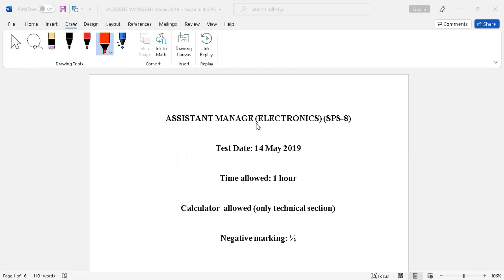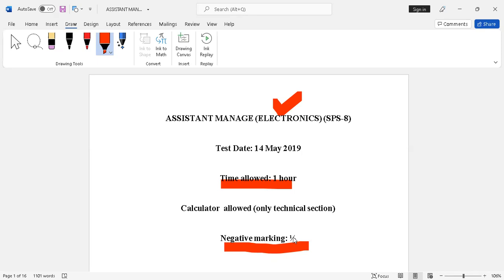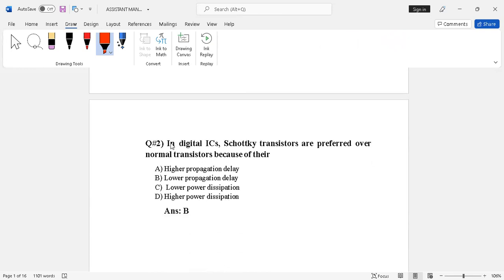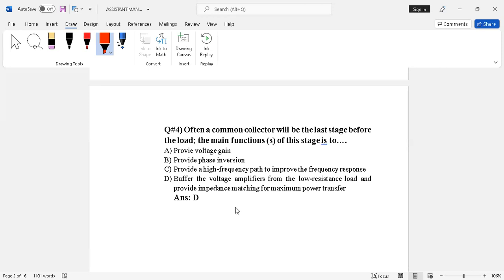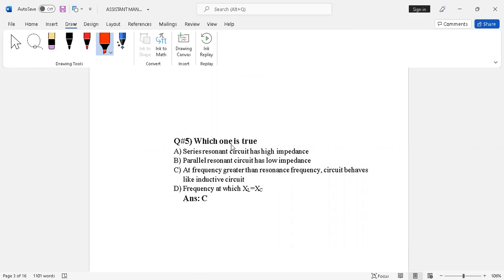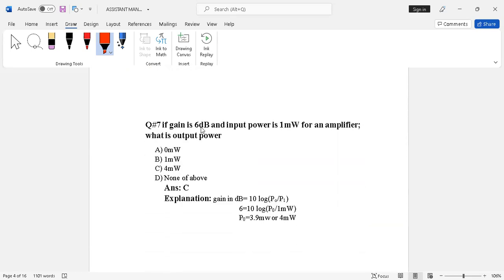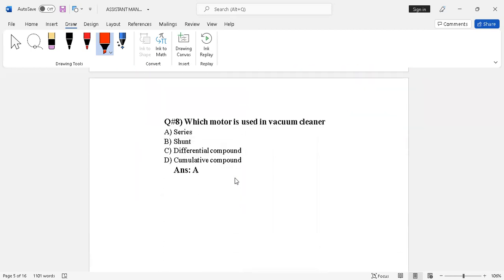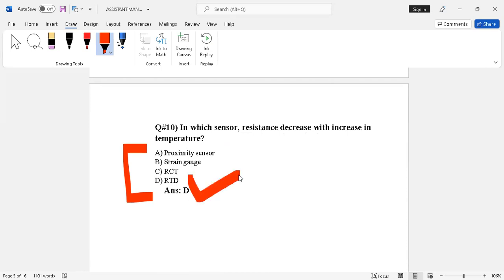Assistant Manager Electronics|| NESCOM || Career Jobs 1737|| HR 1384|| Part1